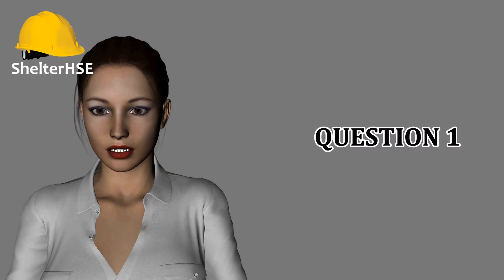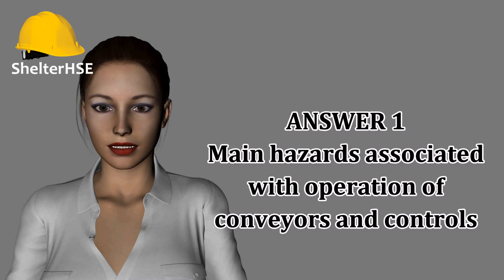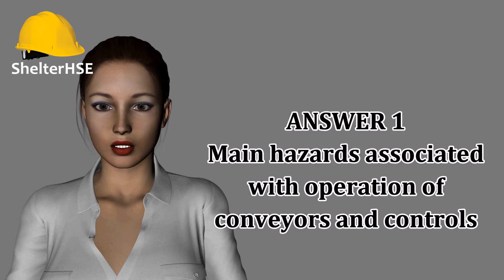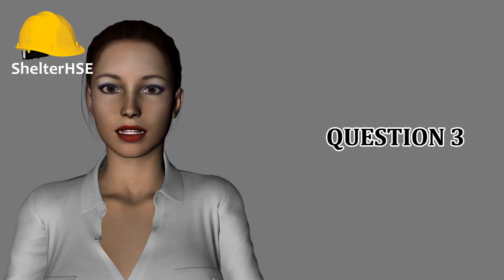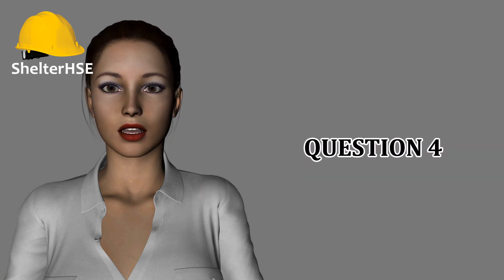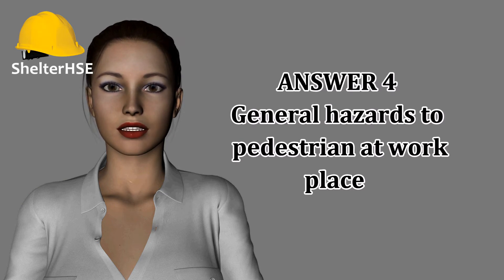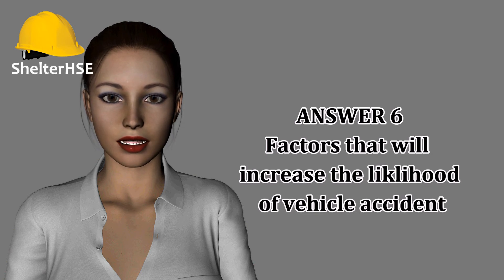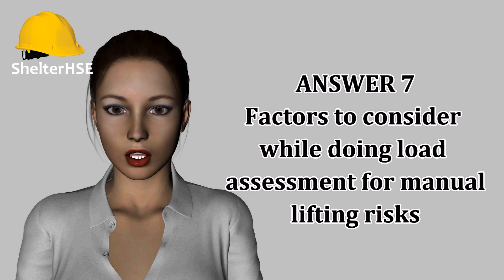NEBOSH GC2 ELEMENT 3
NEBOSH GC2 Element 3 Questions and Answers which are important for exam preparation. Good exam support for students preparing the NEBOSH exam. Dear Nebosh students, these questions are very much relevant to your Nebosh study but it will not replace the books study.